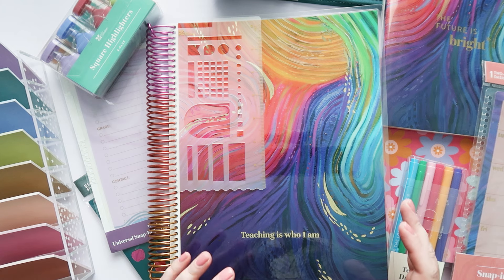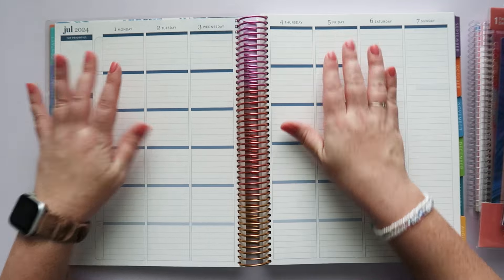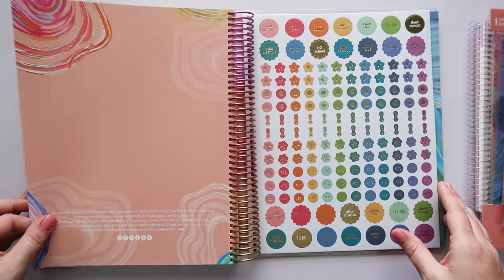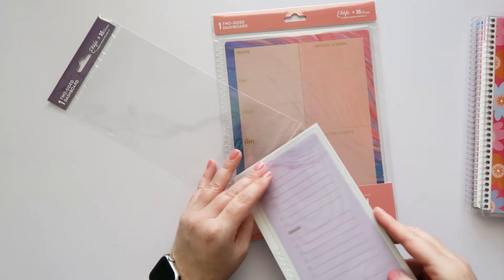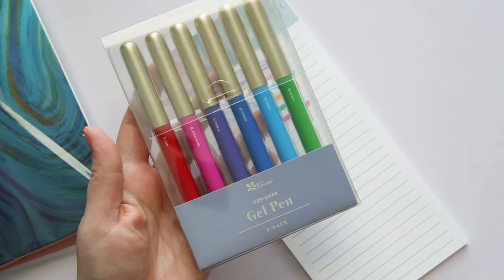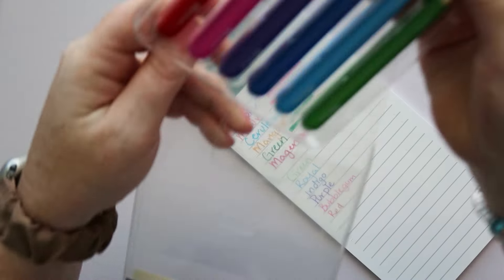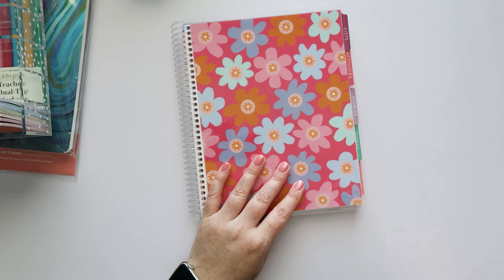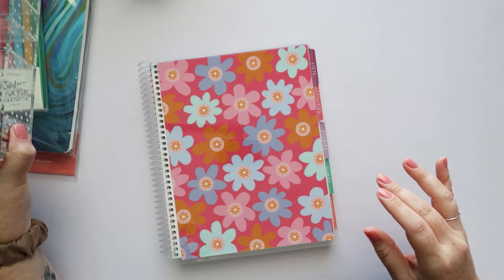Erin Condren new Teacher Lesson Planner | Launching 5/7 | New Vertical layout and accessories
Hey Friends! Today I am sharing the new Teacher Lesson Planner & accessories launching at Erin Condren on May 7th! I have the new vertical layout in the Evolve design to share along with a ton of new accessories. I also think this layout would be great for anyone looking to plan in a larger 8.5 x 11 size planner!
Check out the video for a complete flip-through and review! I also share some great gift ideas for teachers!

2:00 Teacher Lesson Planner Vertical Layout
11:26 Accessories